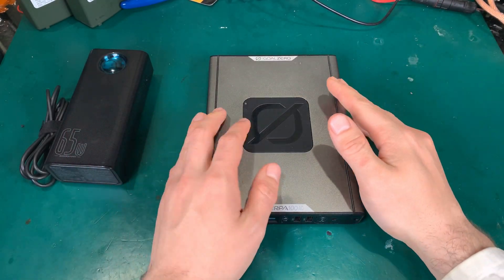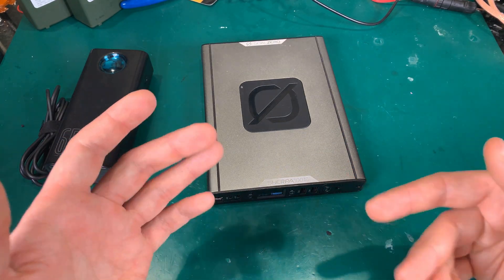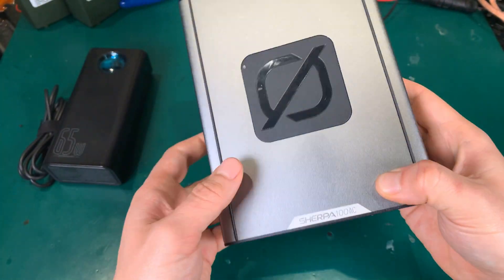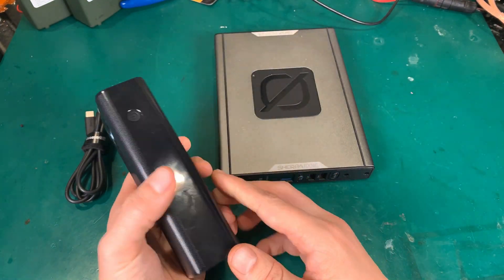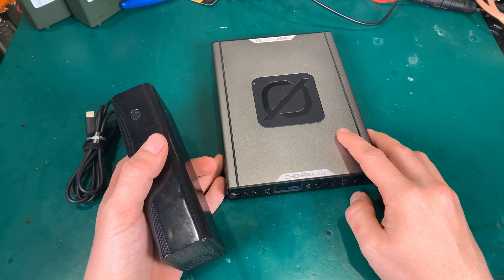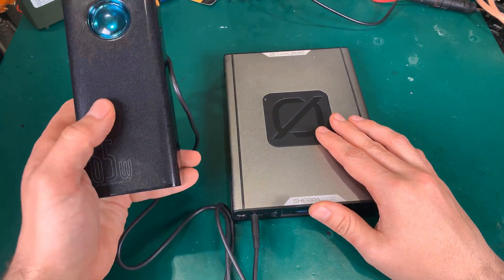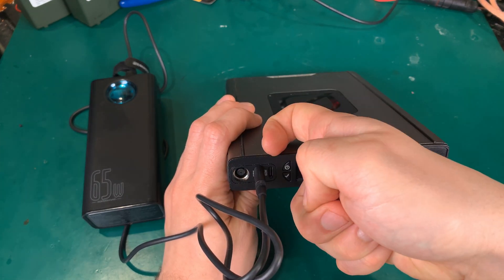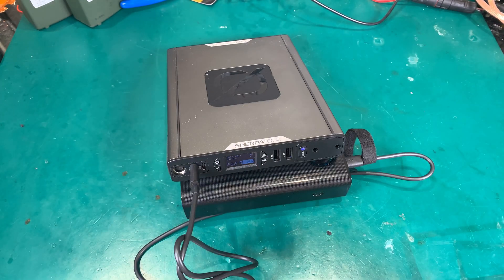Goal Zero Sherpa 100AC upgrade to double / triple capacity for cheap via generic USB-C PD powerbank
Best way to cheaply increase capacity on Goal Zero Sherpa100AC on demand - and still can recharge everything via sun.